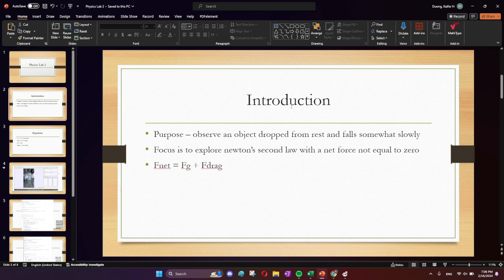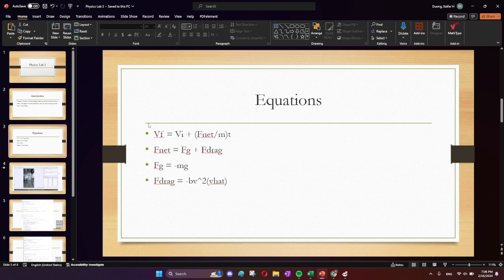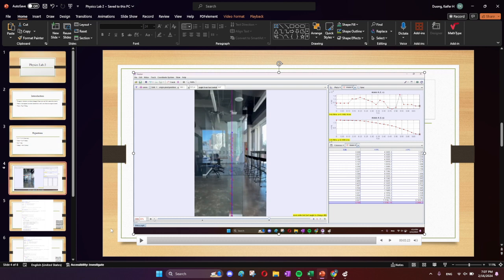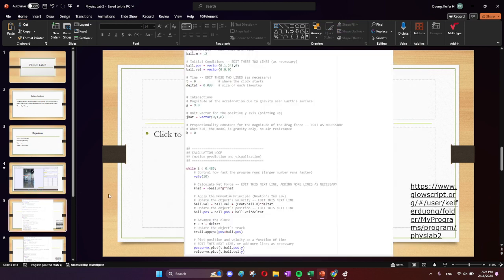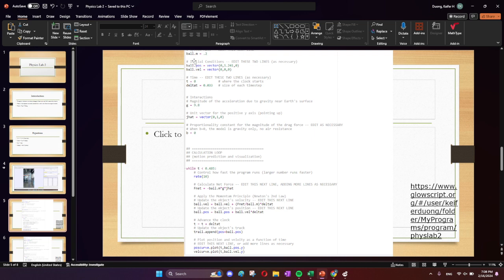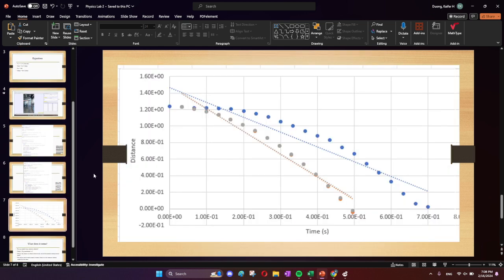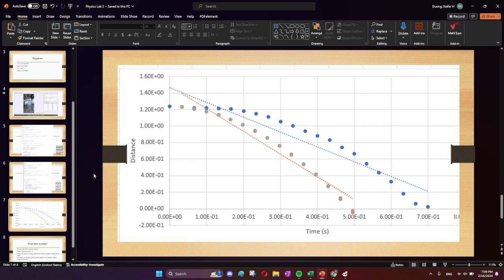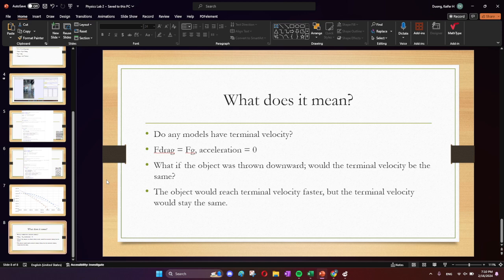Physics Lab 2